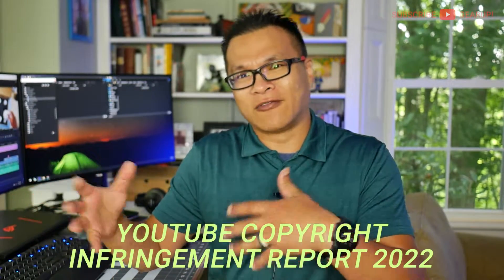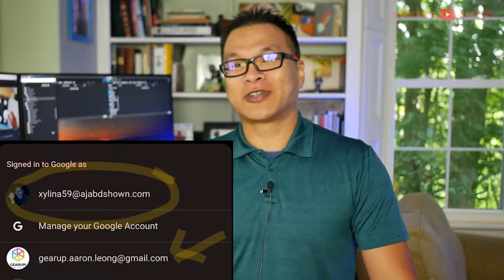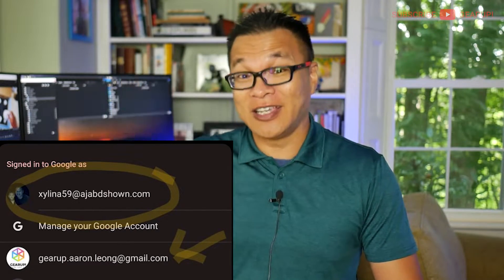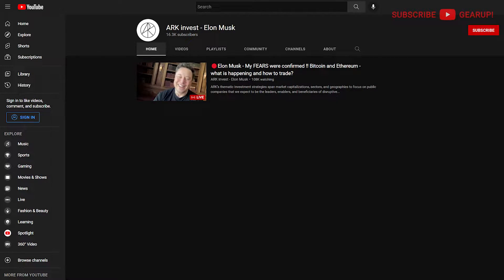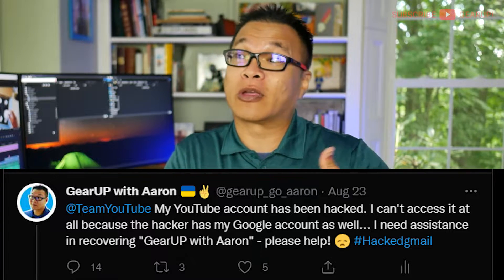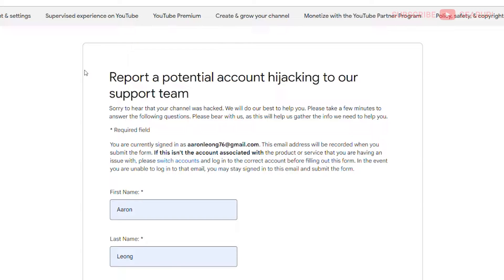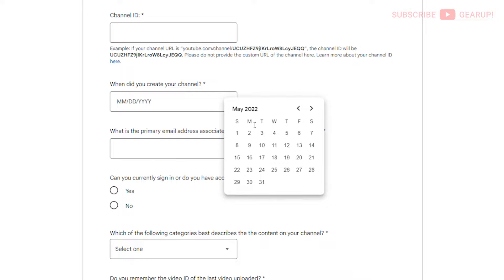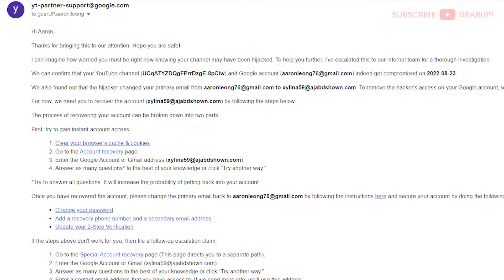My YouTube Got HACKED | How to recover your account with just ONE step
Someone or something took over your Google/YouTube account. I show you how easy it can be to get it back.

SHORTCUTS 👇
0:00 Blah-blah
0:34 Background story
4:13 How to get real Google customer support
7:33 5 Take-aways
9:12 Outro + Thumbs down segment